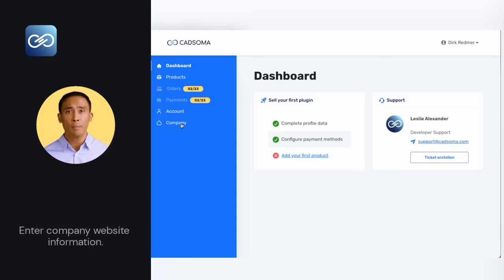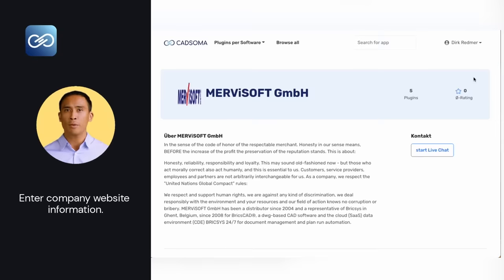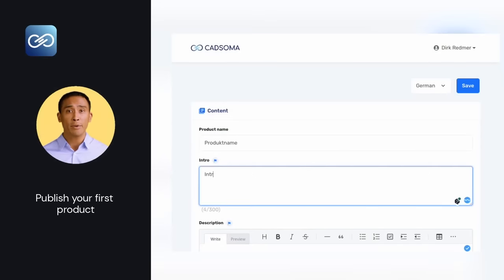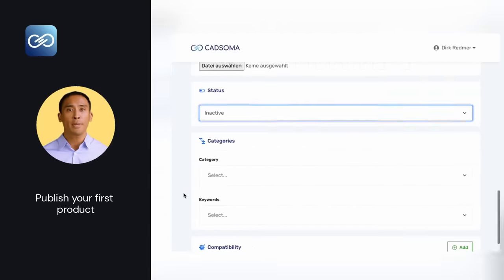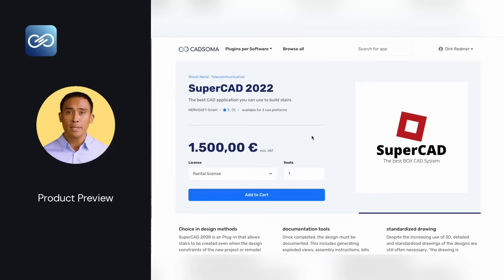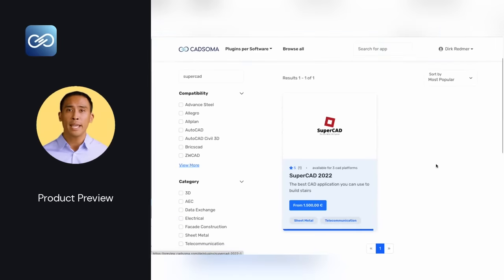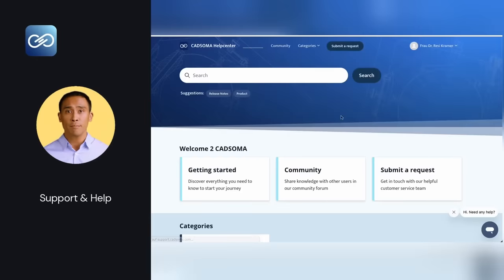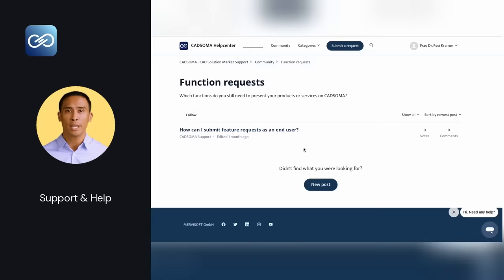How CADSOMA works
In this video we show you how to add your company and products to CADSOMA.

At the end of the video, we will tell you how CADSOMA will promote your company so that your customers and prospects will find you on Google or elsewhere.